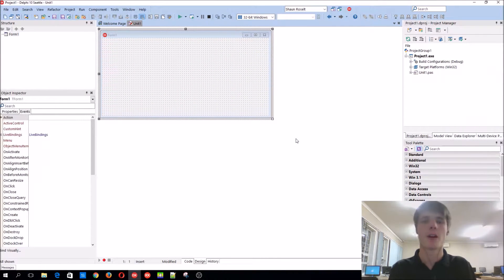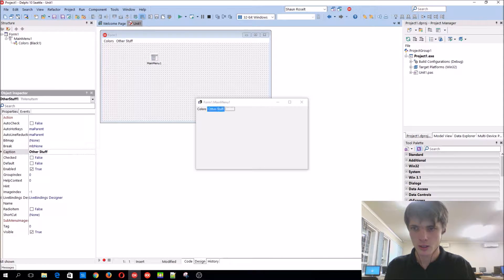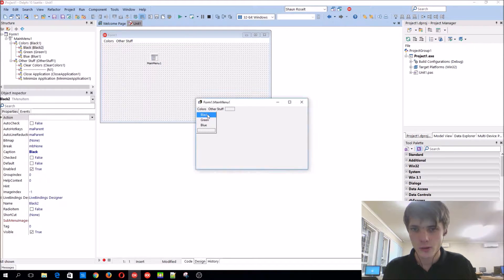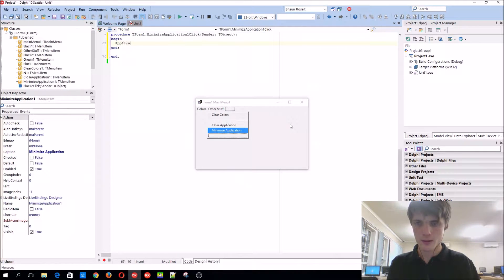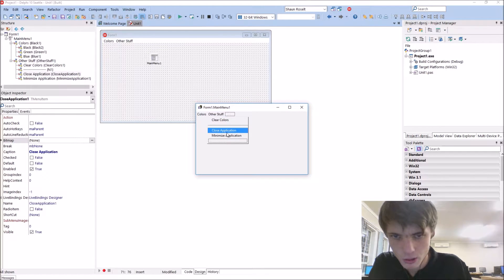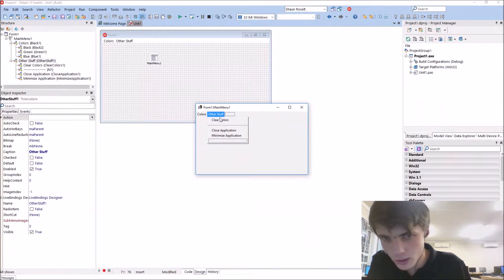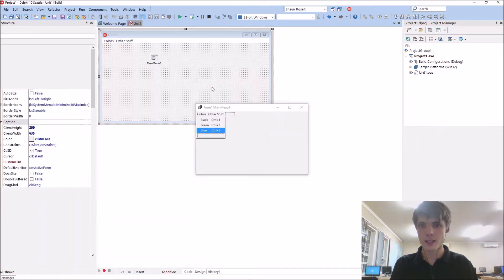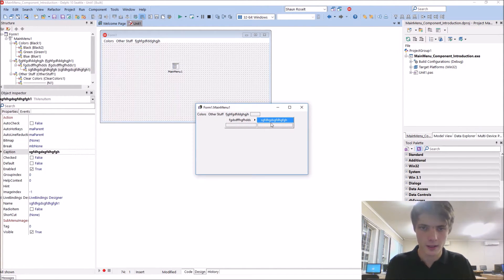Delphi Programming Series: 31 - MainMenu Component Introduction.mp4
Hi, in this video we learn how to use the MainMenu-component in Delphi.